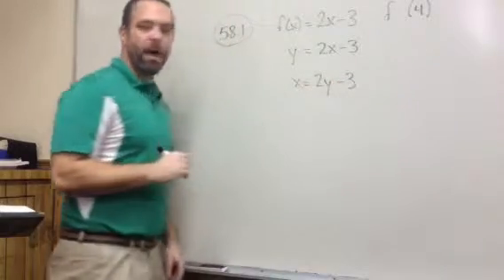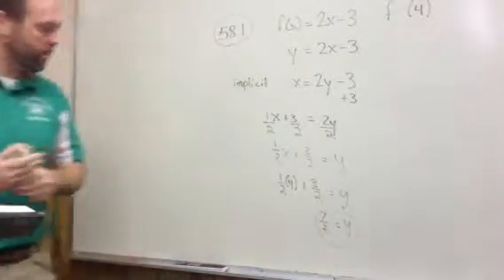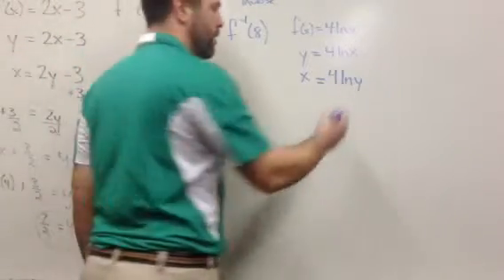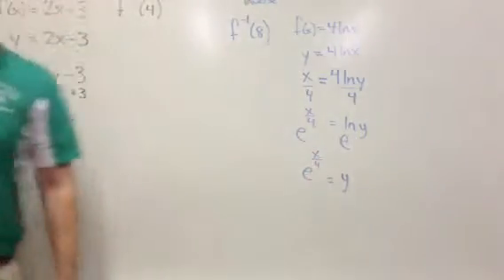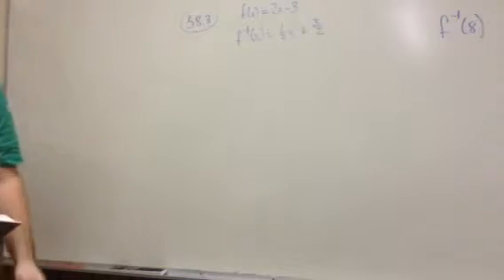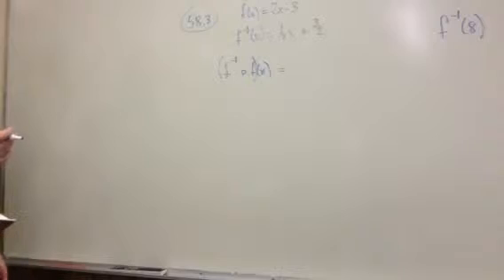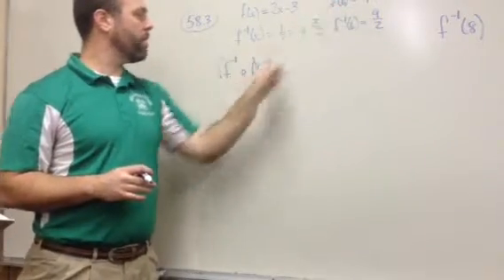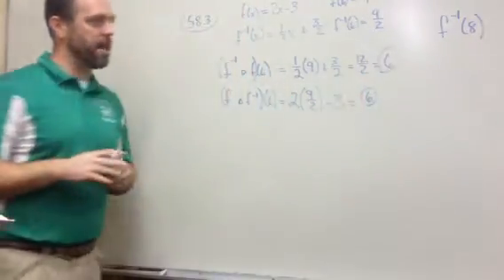Calculus Lesson 58